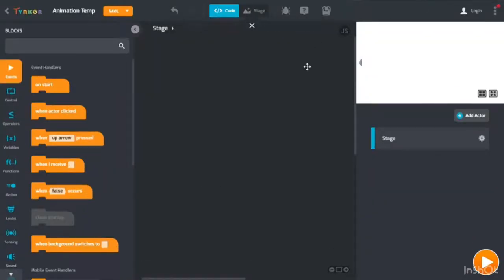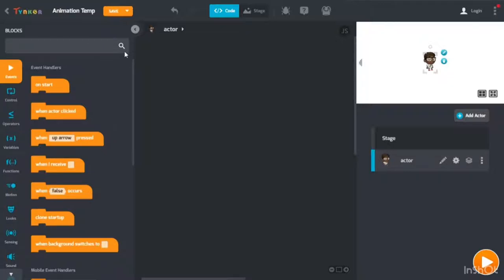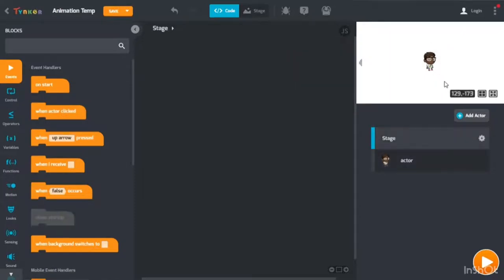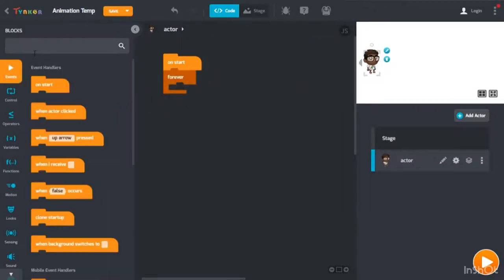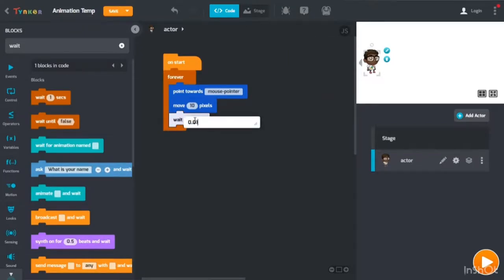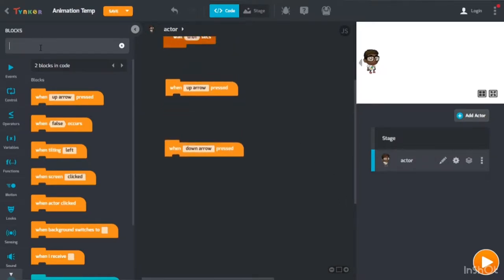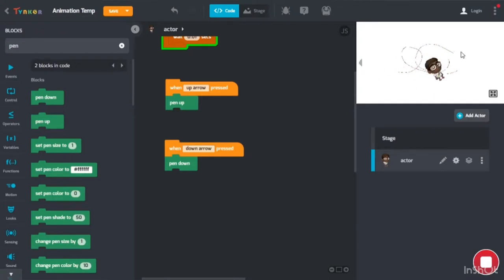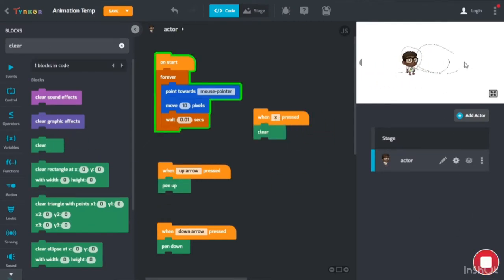Tutorial Tynker easy for kids. How to make a paint by programing with code!! Part1 📣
Programing easy with Tynker.

Like the video for part2

🔉Music
DJ Sprite
BE MINE GF